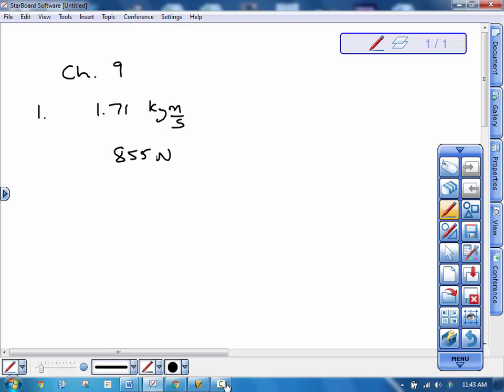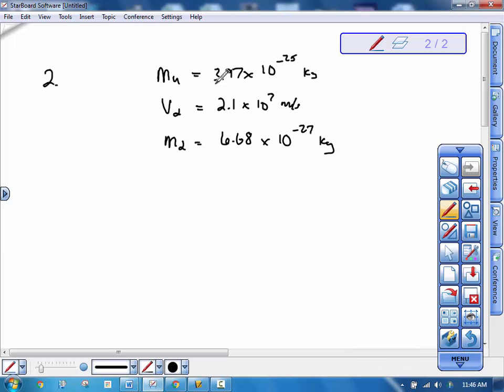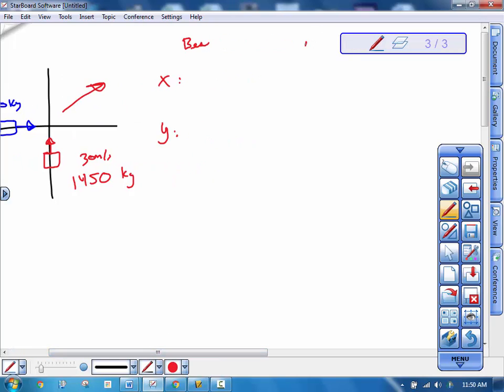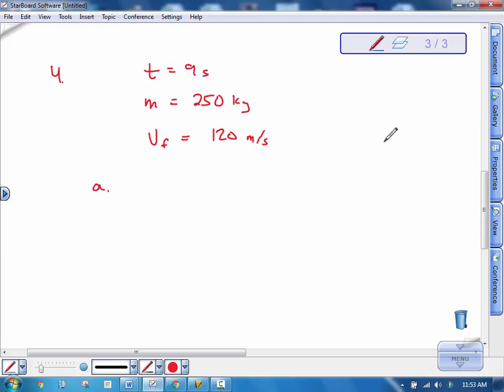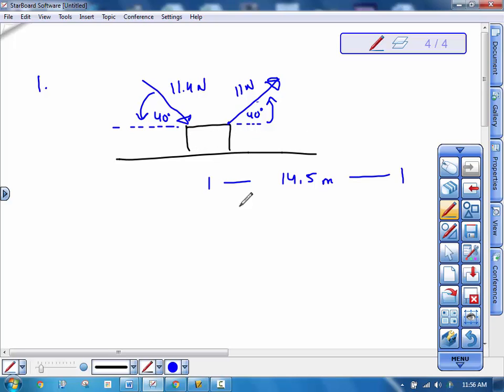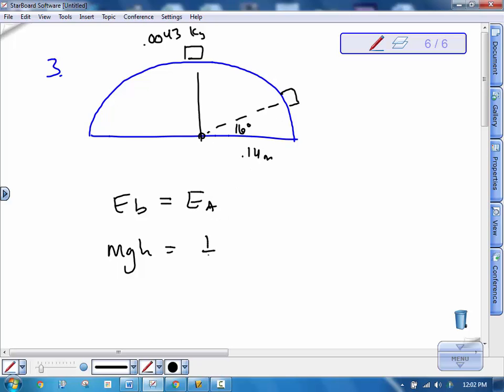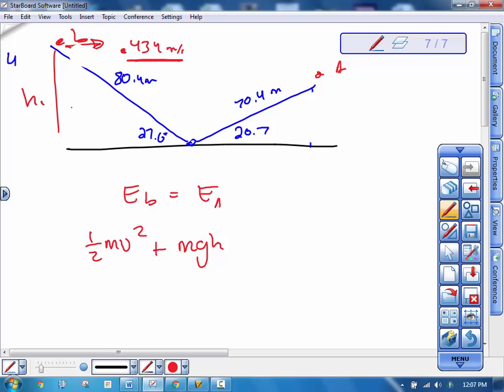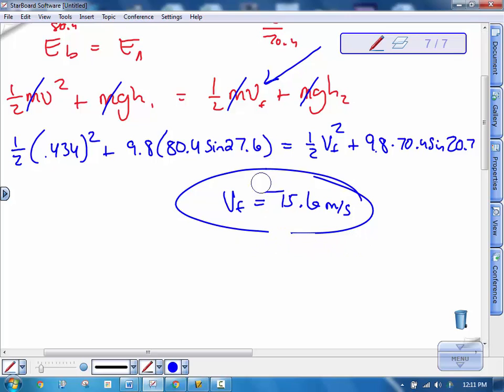Phys 225 Unit 3 Quizzes